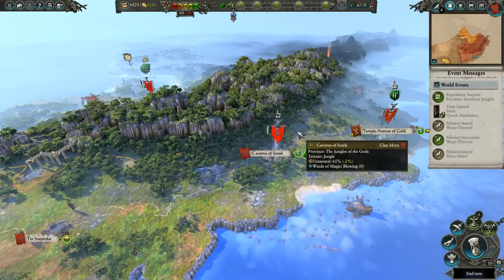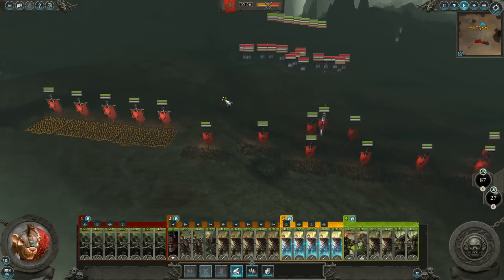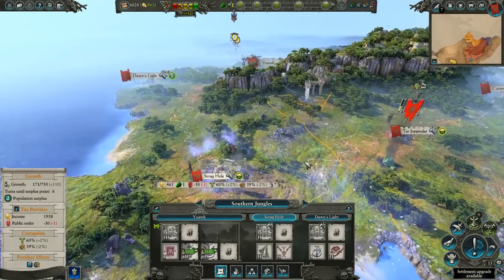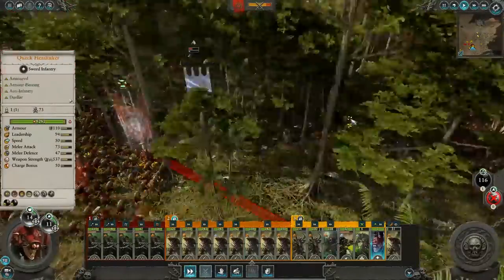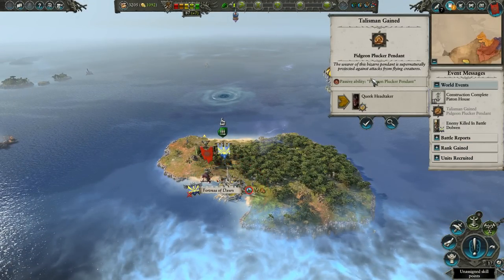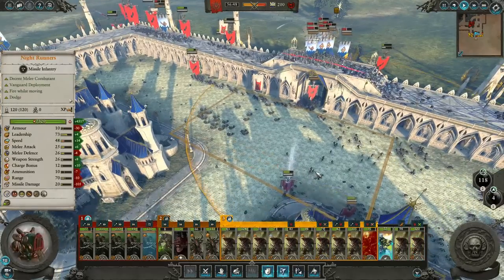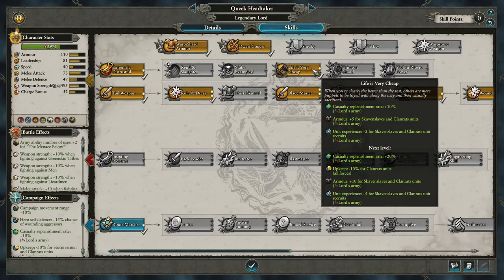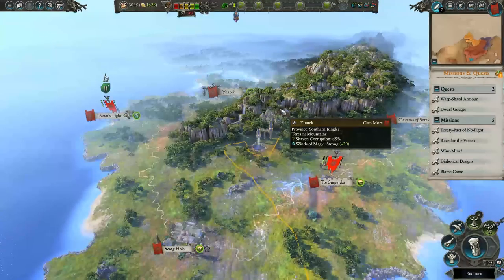[2] Total War: Warhammer 2 (Skaven) Campaign Walkthrough - The Vermintide of Clan Mors!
In this Total War Warhammer 2 legendary quest battle for Lord Skrolk of the Skaven, we end up fighting over 9,000 zombies in a massive battle for survival.

With the crazy changes to Youtube. Your interaction with a video is more important than ever. Your likes and comments will help me out immensely!